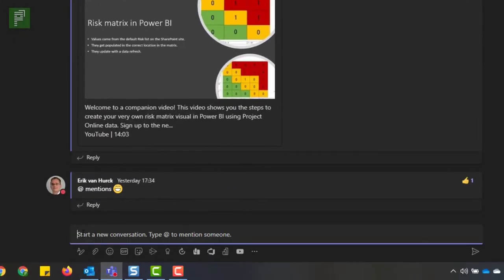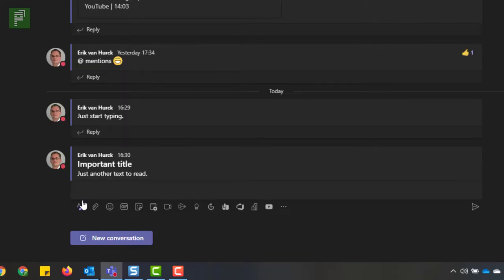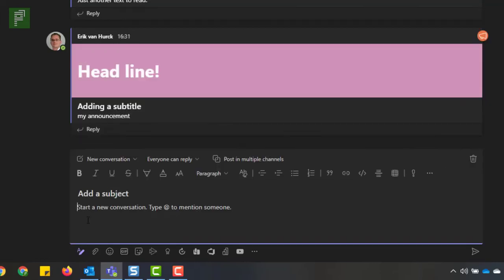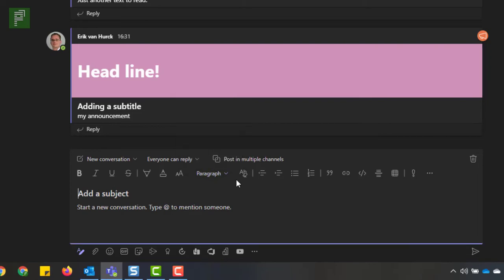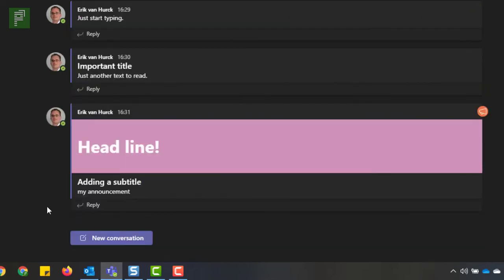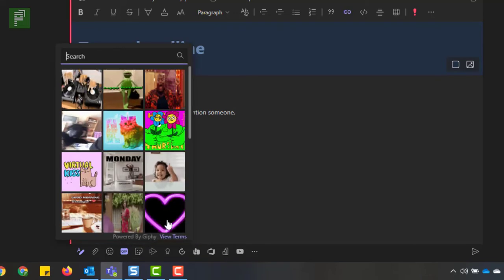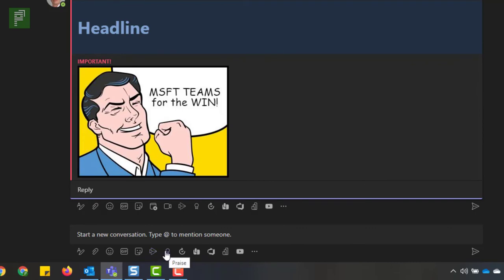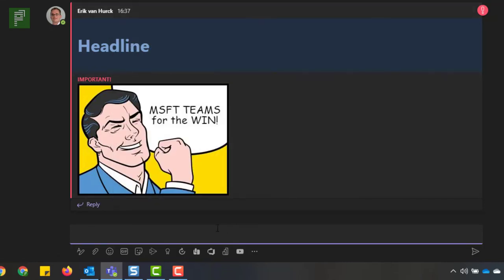A closer look at Chat options in Microsoft Teams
You can do a lot inside a conversation (chat) in Microsoft Teams. In this video I show most of t he options you will have, providing you with extra formatting options and general MS Teams knowledge.

0:00 Introduction
1:35 “Normal” Microsoft Teams chat
2:12 Formatting options in Microsoft Teams chat
3:59 Post in multiple channels chat option
5.00 Advanced formatting chat options
6:50 When you want to scream for attention in MS Teams
8:00 Adding apps in Microsoft Teams conversations

- How to connect Microsoft Teams to Project Online
- Use Flow to create Project for the web channels in Microsoft Teams
- Exploring Milestones, Issue reporting and bulletins Power apps in MS Teams